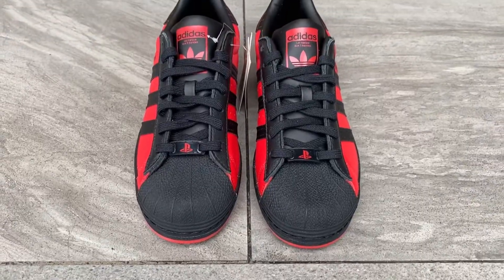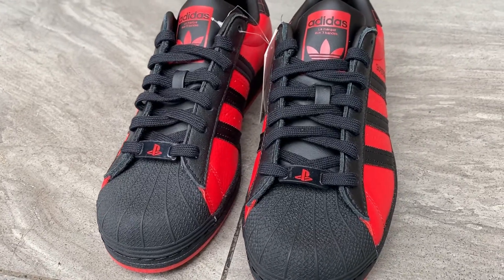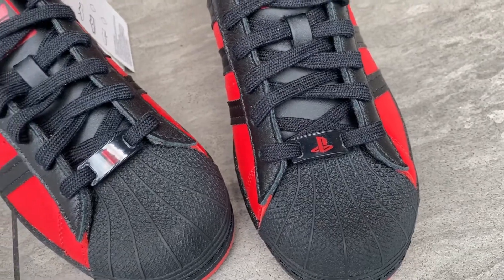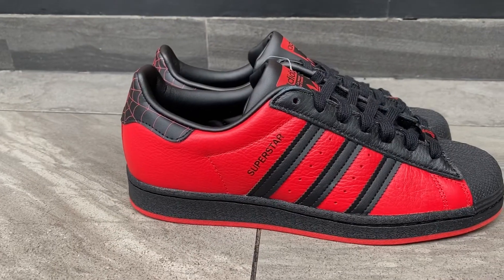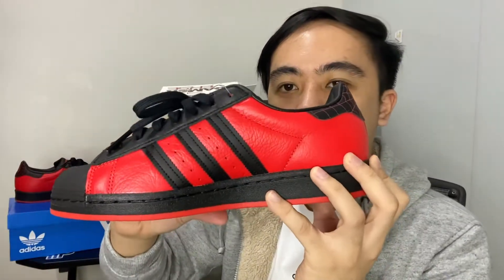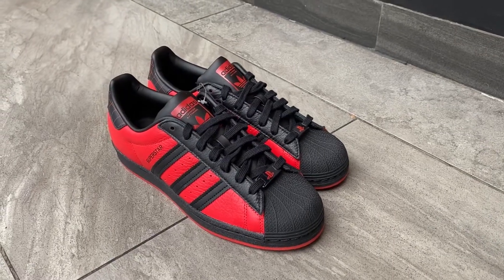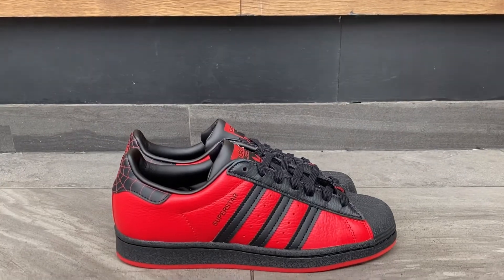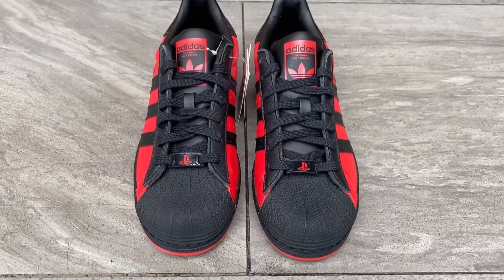SNEAKER REVIEW | ON FEET | ADIDAS SUPERSTAR X MILES MORALES SPIDERMAN PS5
The most anticipated Playstation 5 just released and along with that release comes an Adidas Superstar collaboration. Checkout my review for the Adidas Superstar x Miles Morales Spiderman x Playstation!

COMMENT a sneaker content you want to see in the channel